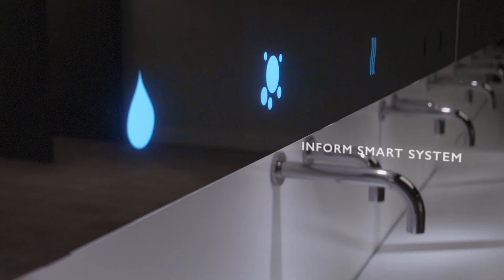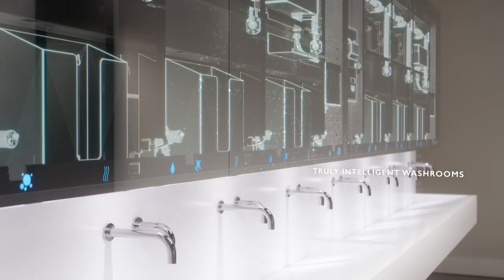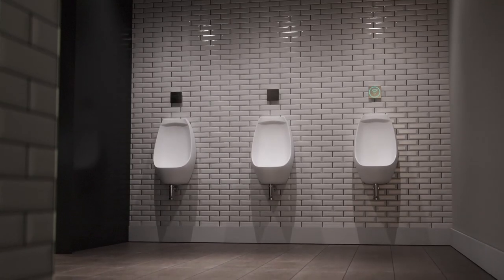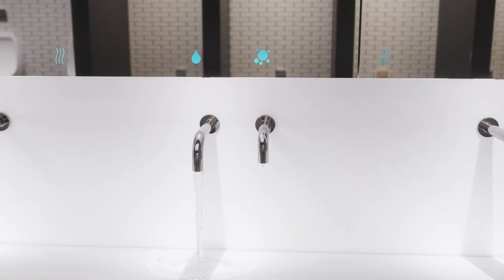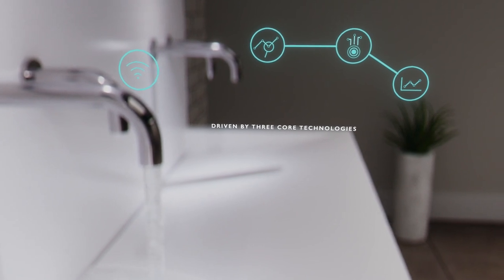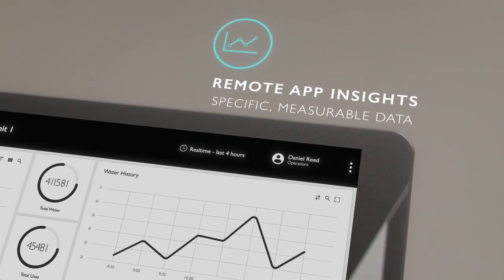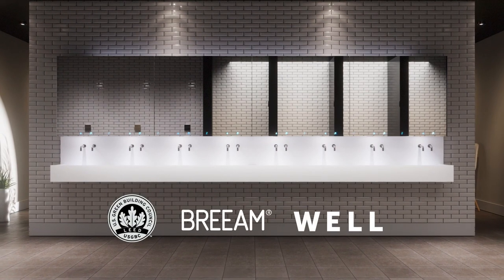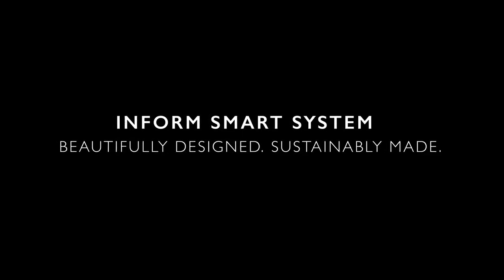The Dolphin inForm SMART System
The Dolphin InForm SMART system is a revolutionary integration to your Building Management System, to allow you to track, monitor, and improve washroom behaviours, saving energy and water for you and your clients. Each InForm fitting, be that a tap, soap dispenser, urinal flush, WC flush or even your Dolphin Alavo wash wall system, connects back to the Inform gateway, and from there feeding information into your BMS, allowing you to create dashboards, see user behaviour, washroom patterns and much more.

Or Visit our Learning Hub

About Dolphin Solutions:

A better washroom, a better experience Let's start with the obvious reason for making us your go-to supplier of all things washroom-related: the exceptional quality and immense breadth of our product range. We've got it all. From dispensers to hot air dryers, taps, and bins to baby change units, every item we sell is intelligently designed, not just to look good but to be truly fit for purpose. And then there's our proven expertise. We've been working with architects, contractors, and developers to create beautiful high-performance commercial washrooms for nearly 20 years; and we couldn't be prouder of what we have achieved together. From the Shard to the Royal Shakespeare Theatre, from Sydney Airport to St Pancras International, from Wimbledon to Wells Cathedral, you'll find Dolphin washrooms - looking great, and performing brilliantly - in an incredible range of prestigious settings.